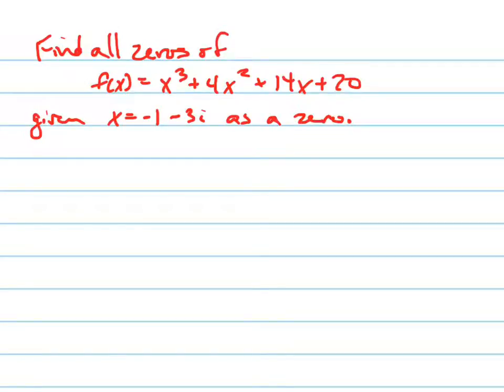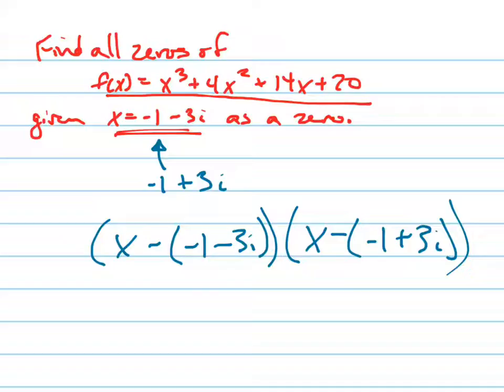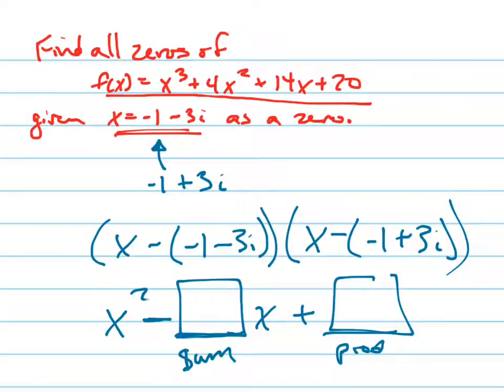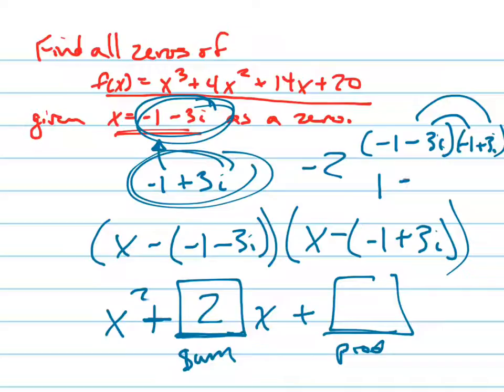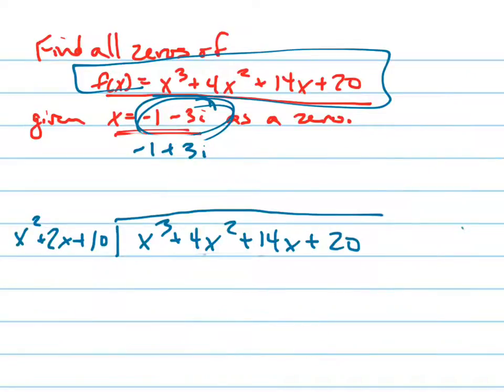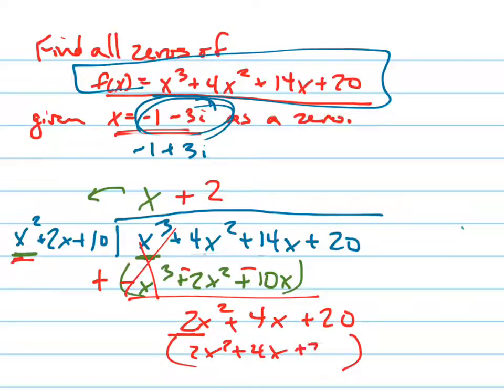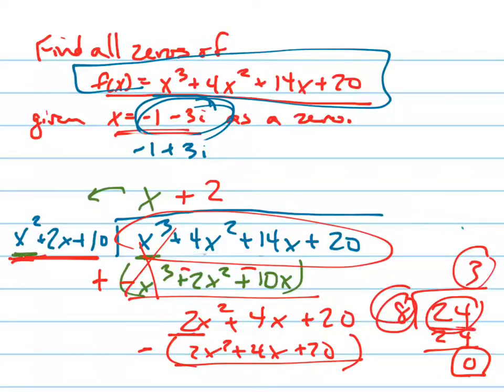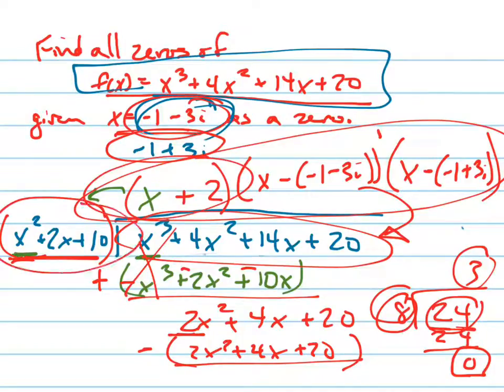Find all zeros of f(x)=x^3+4x^2+14x+20 given a zero -1-3i